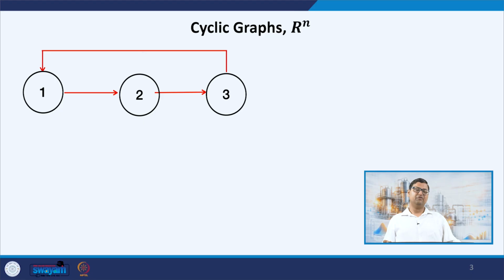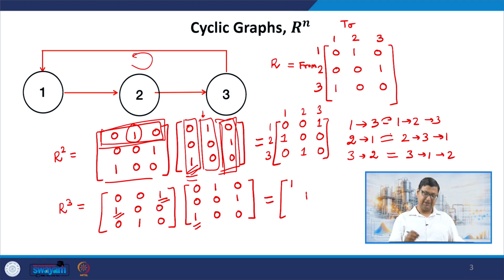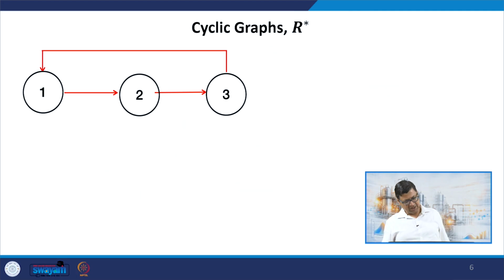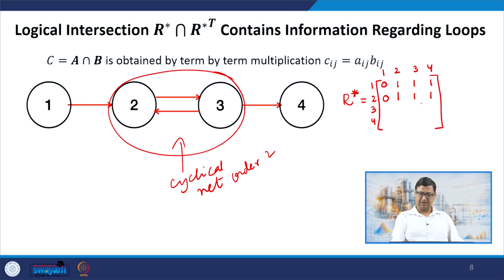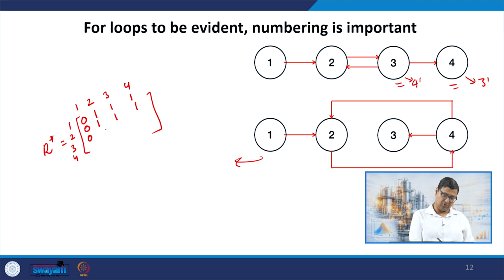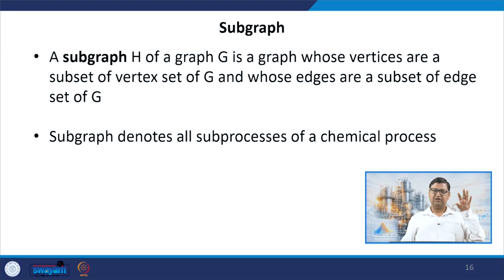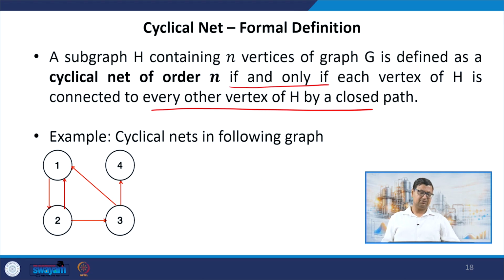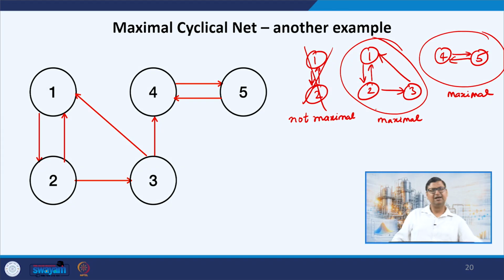Lecture 37: Graph Theory: Cyclical Nets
In this lecture, I will further demonstrate the concepts of graph theory introduced in the previous lecture and discuss how graph theory can be used to identify cyclical nets. I will then formally define subgraph, cyclical net, and maximal cyclical net, and discuss some examples.